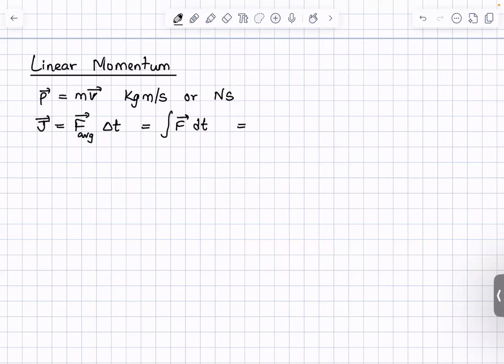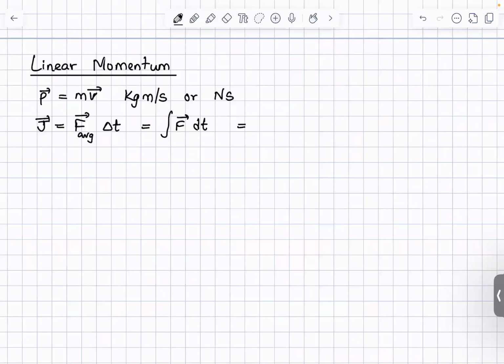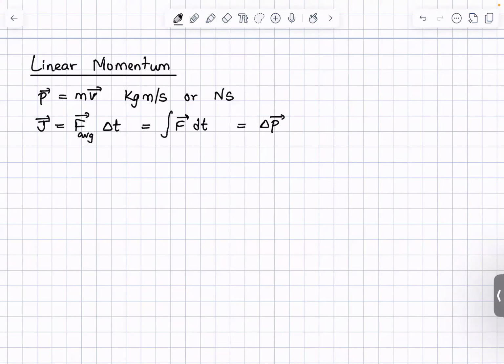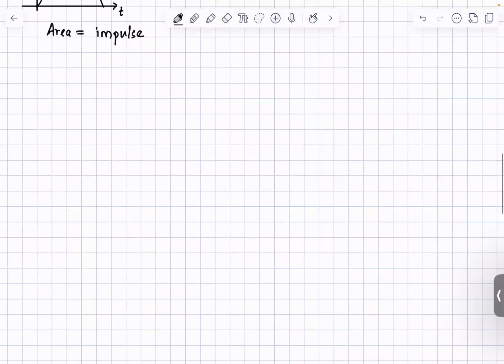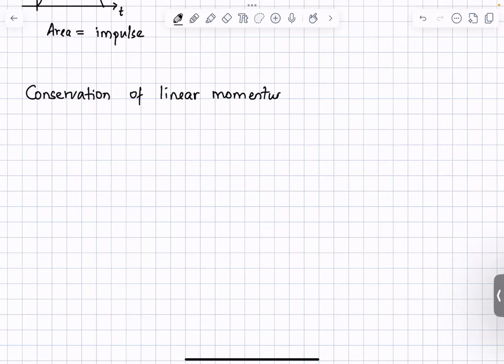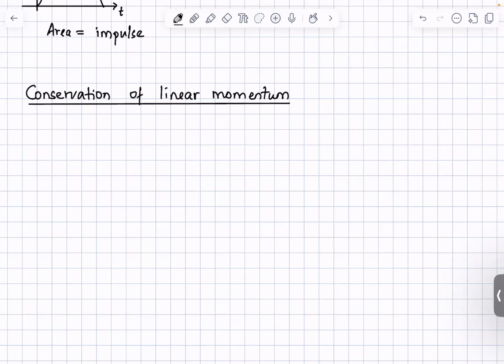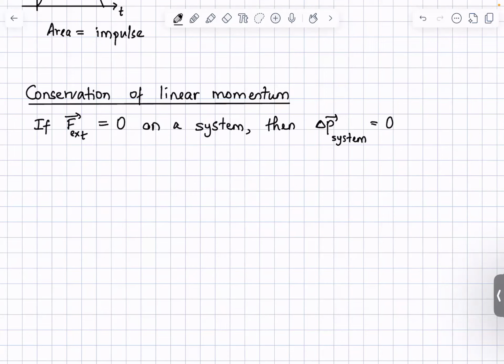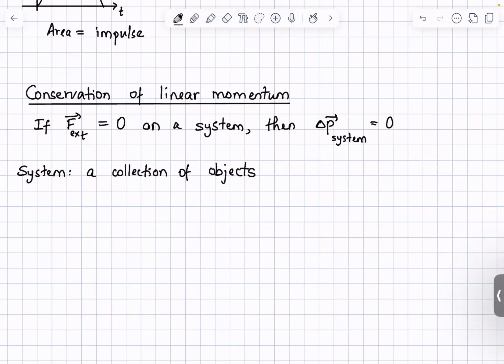Tutoring session snippet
This is a snippet of a physics tutoring session by Vivek. We discuss linear momentum here. To book private tutoring sessions for math and physics,